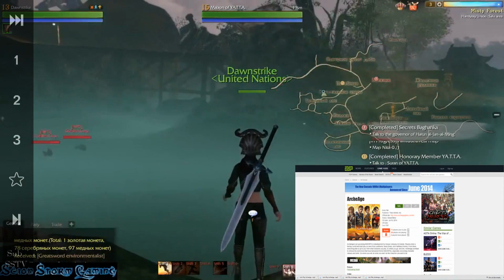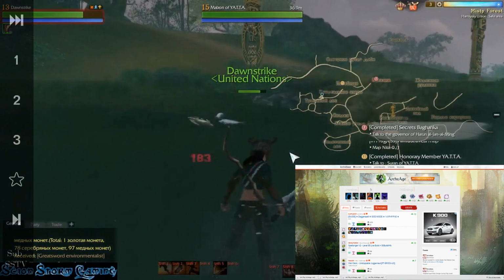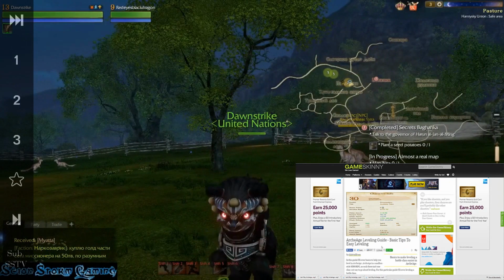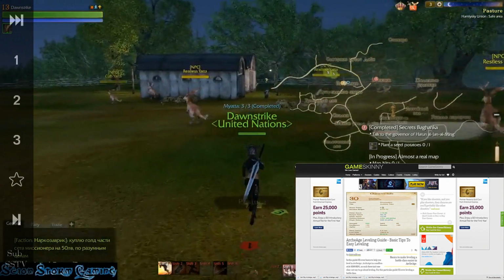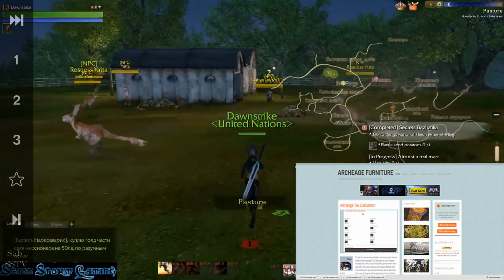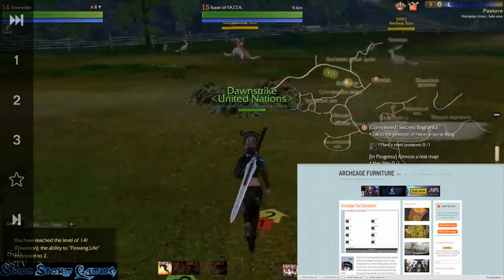ArcheAge Getting Started References Guide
I did a guide like this a few months ago. That I have found is greatly outdated now. So I went back for a few days and looked at ArcheAge sites. To basically try, and get all updated information. Just to make things as easy as possible in starting out. I didn’t intend to have this much information. But after delving into all these sites. You're not left much choice but post them. And to be fair I didn’t get everyone, so I am sorry to any guide writer I left out. Which is why I’m also including media searches in links. Hopefully anyone left out will be found by those means
You should be more than covered with all these links. I'll see you in game on the 12th. Or if you're waiting for the free launch. I'll see you on the 16th. Good luck and happy hunting, farming, pvping, or whatever you find entertaining.